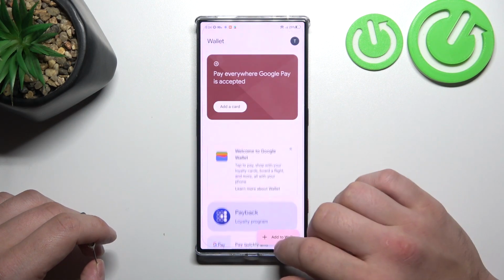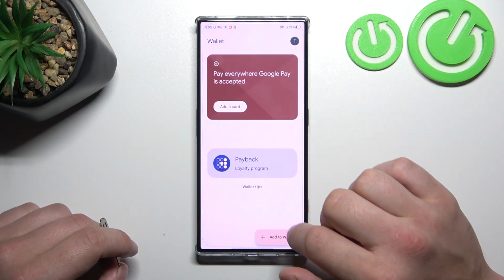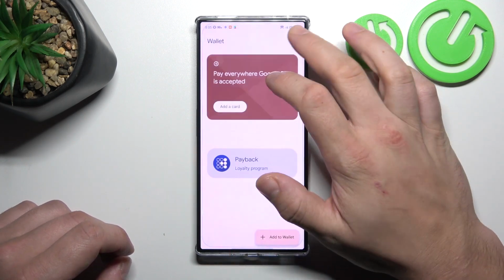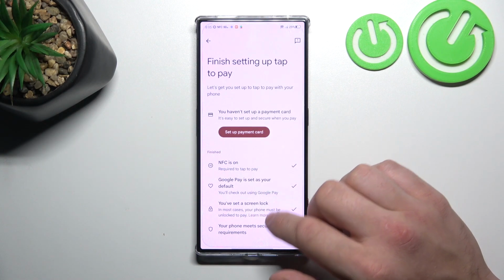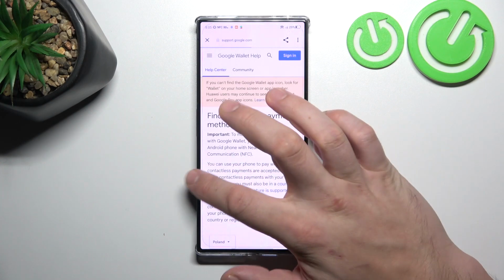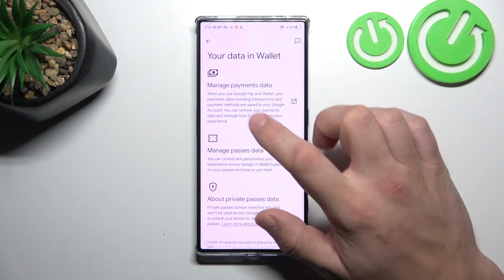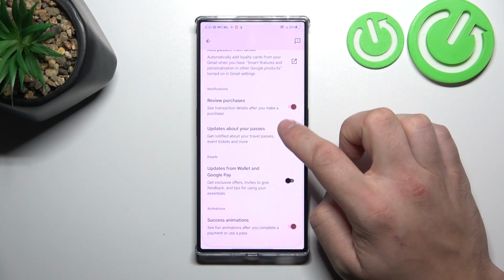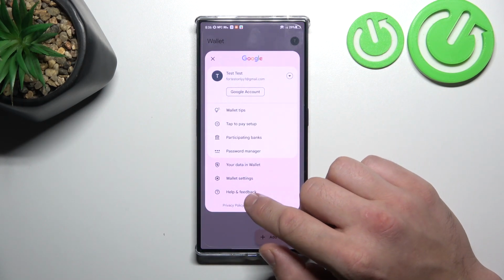How to Manage Google Wallet on ZTE Nubia Red Magic 8 Pro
Find out more info about ZTE Nubia Red Magic 8 Pro:
Google Wallet offers a very convenient and secure way to manage your payments, cards (credit, debits), and digital transactions on your ZTE Nubia Red Magic 8 Pro. In this comprehensive guide, we will walk you through how to effectively use and manage Google Wallet on your phone.

How to manage Google Wallet on ZTE Nubia Red Magic 8 Pro? How to set up Google Wallet on ZTE Nubia Red Magic 8 Pro? How to use Google Wallet on ZTE Nubia Red Magic 8 Pro?